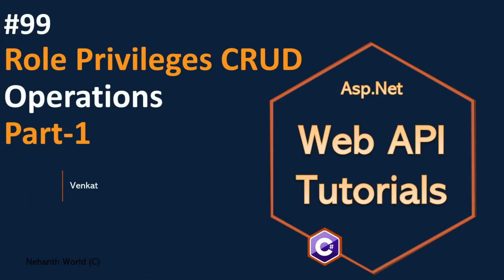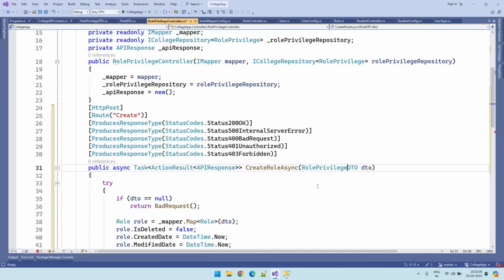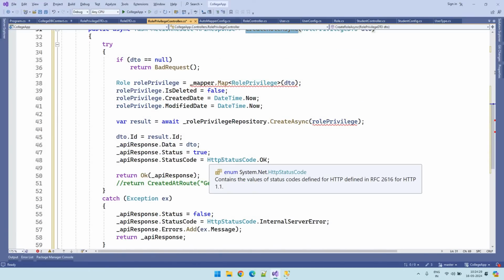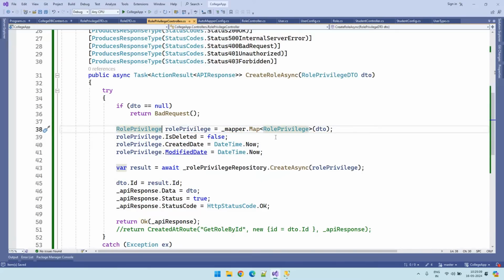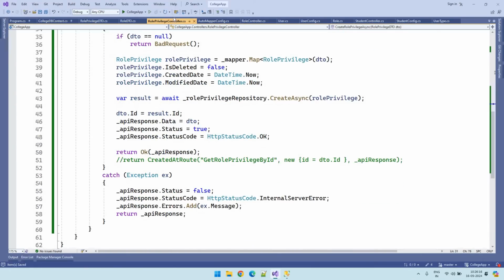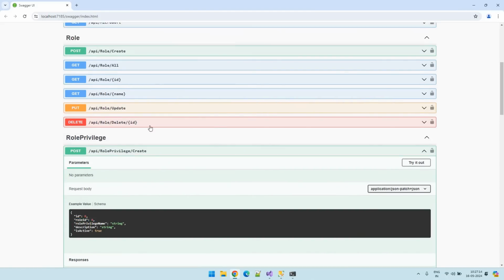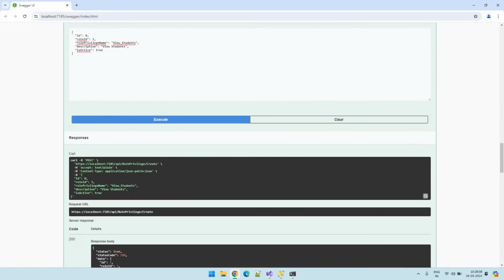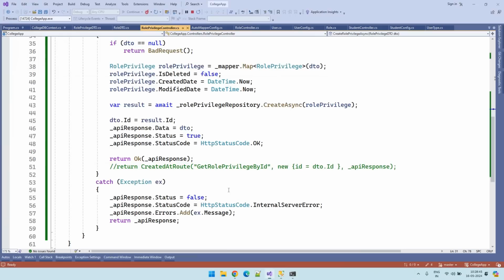Part 99 Role Privilege CRUD Operations Part-1 in Web API .Net 8 | Web API Tutorials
Part 99 Role Privilege CRUD Operations Part-1 in Web API .Net 8, 7, 6 || Web API Tutorials || @NehanthWorld

ILogger
builder.Logging.ClearProviders();
builder.Logging.AddConsole();
builder.Logging.AddDebug();
ASP.NET Web API tutorial for beginners
kudvenkat
WebGentle
Teddy Smith
Code Semantic
Technology Keeda
Clearcat .net
4 - CREATING OUR FIRST ASP.NET WEB API ( URDU / HINDI )
Teddy Smith

Clearcat .net
6. Repository pattern c# | repository pattern in asp.net core web api

Curious Drive